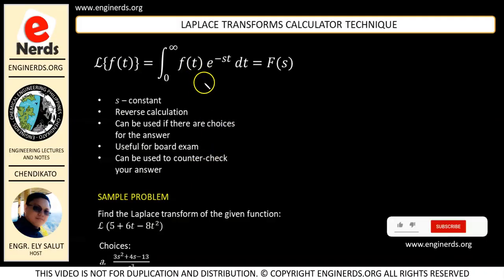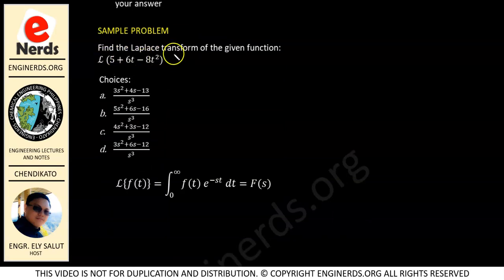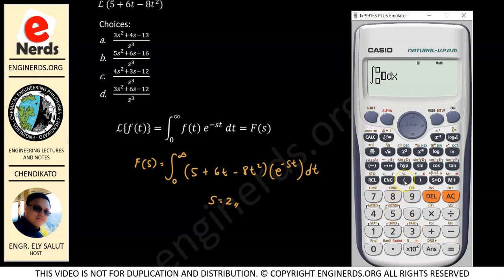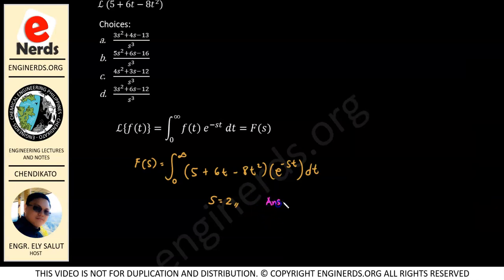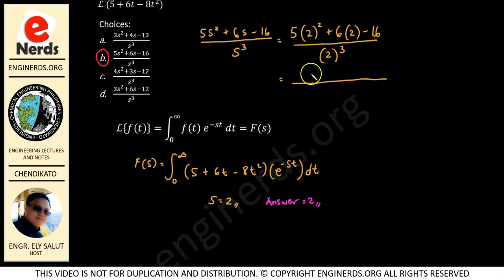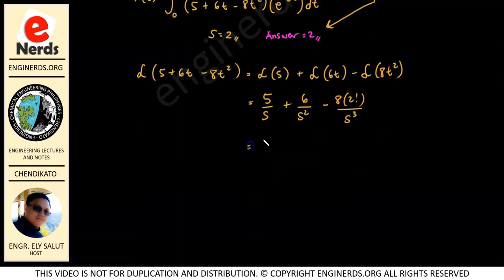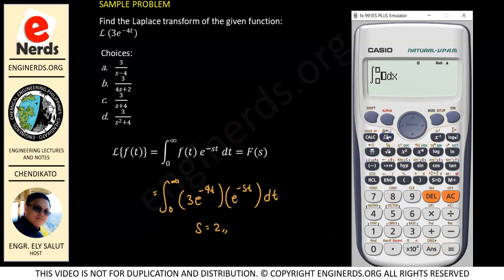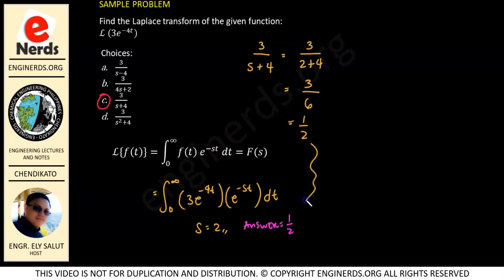LAPLACE TRANSFORMS CALCULATOR TECHNIQUE FOR ENGINEERING BOARD EXAMS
On this video, we are going to show you how to solve a LaPlace transform problem using a calculator. This is useful for problems having choices for the correct answer (multiple choice problems) and in verifying if the answer you got is correct or not. Language is in Filipino / Tagalog - Enginerds and Chemical Engineering Philippines

In our Youtube video, we are providing FREE lecture videos, tutorials, news, scientific and engineering articles and informative vlogs for engineering students. We are working hard to update our lessons from time to time.